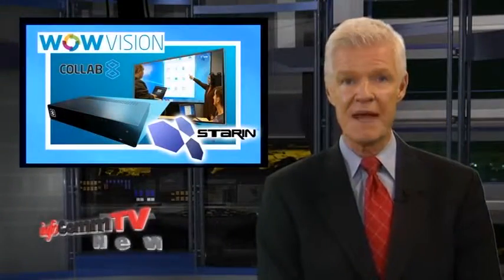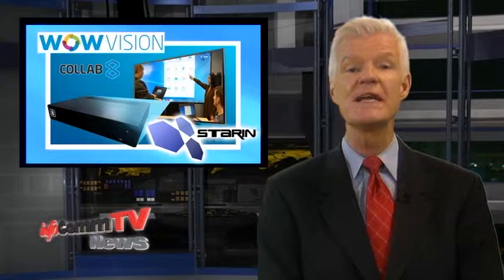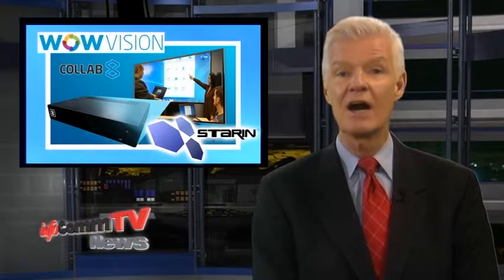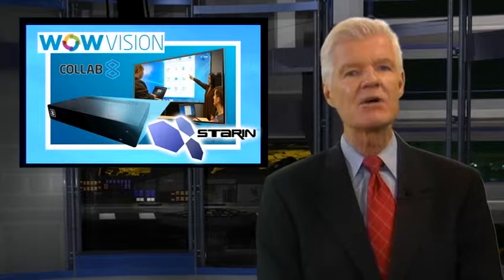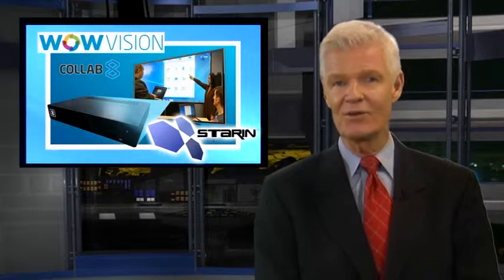WowVision's Nucleus Master - InfoCommTVnews2014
Wow Vision and Starin's Nucleus Master allows Collab8 platforms to collaborate with each other for content sharing across multiple locations. The server acts as a video matrix, delivering streams to other Collab8 platforms. Streams from active sessions can be recorded. Available as software or pre-installed hardware.